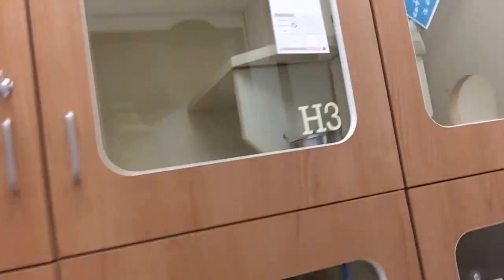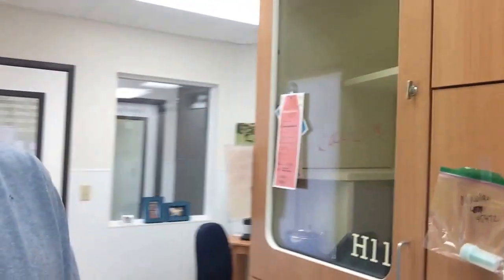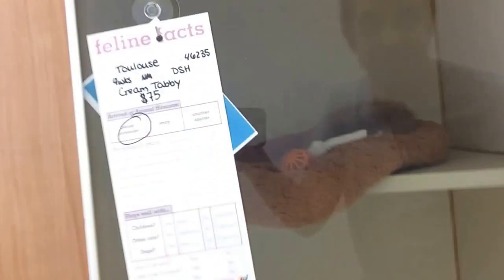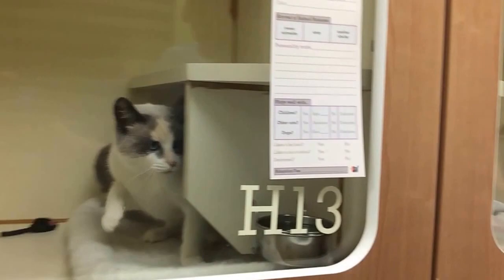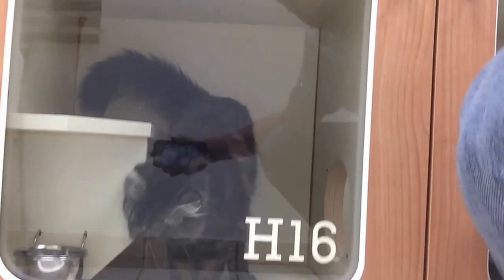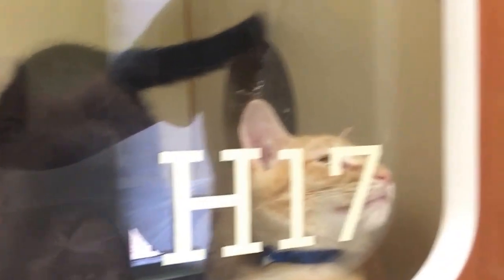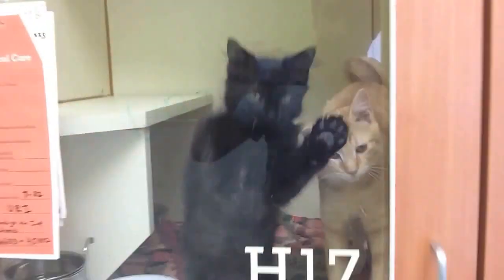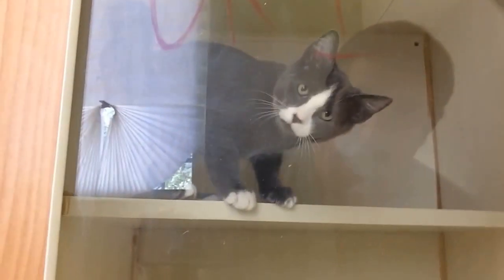Too many sick kittens!